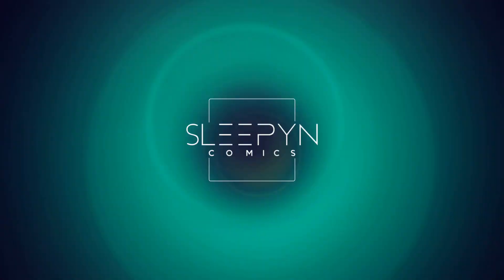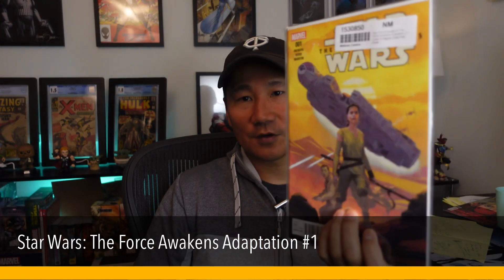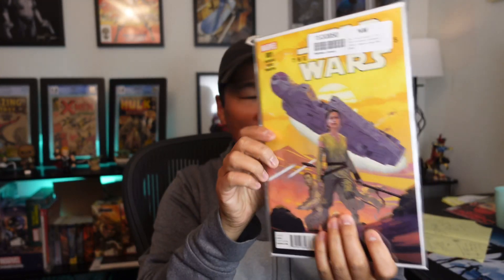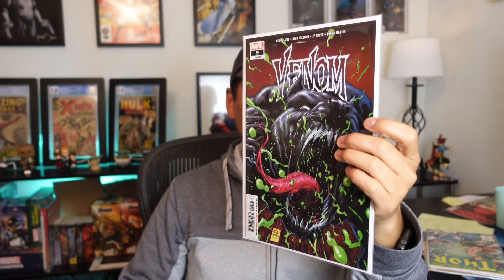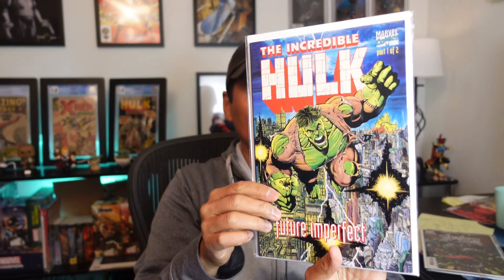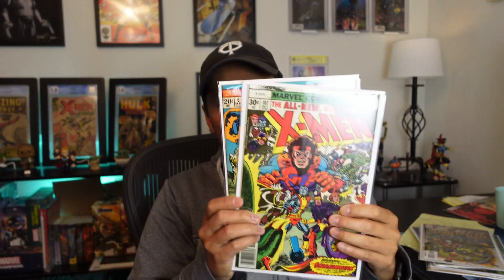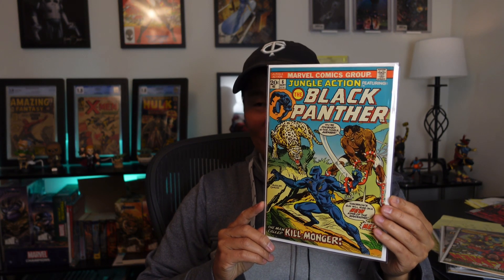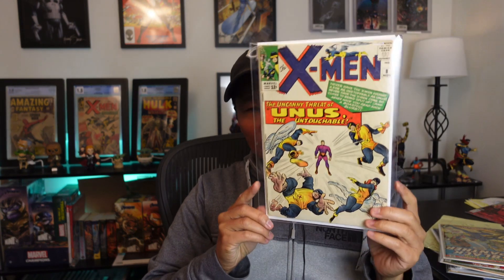Spec Comic Book Unboxing | Sept 2021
My latest haul of spec comic books.

Check out Matt's IG: @mmComicSales

Chapters
0:49 Star Wars Comic Spec
1:45 Thor #346
2:15 Venom #9
3:08 Hulk Maestro
4:00 X-men Spec Vulcan
4:30 X-men Star jammers
5:00 Jungle Action #6 Kilmonger